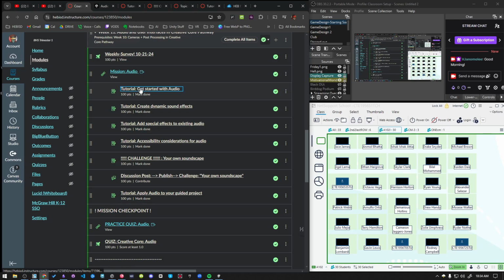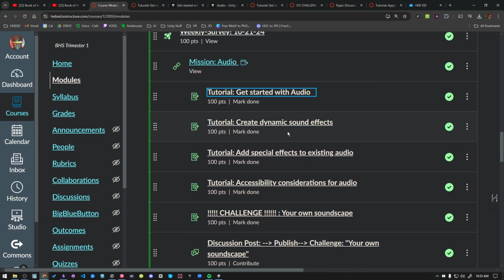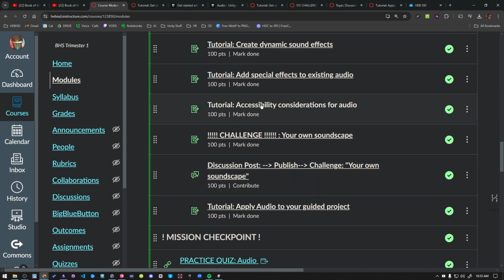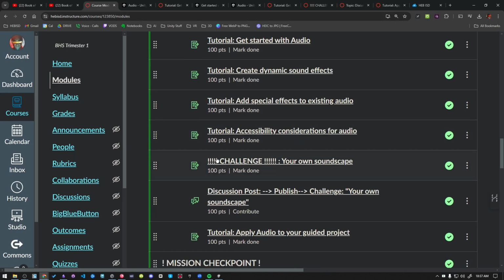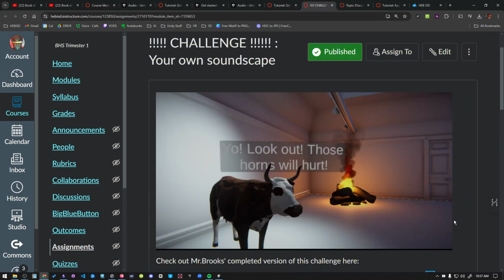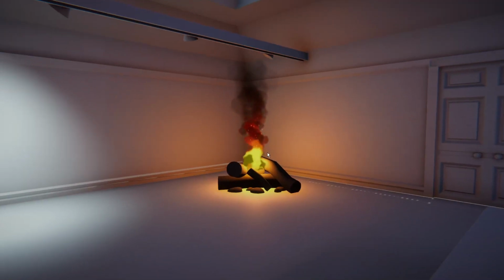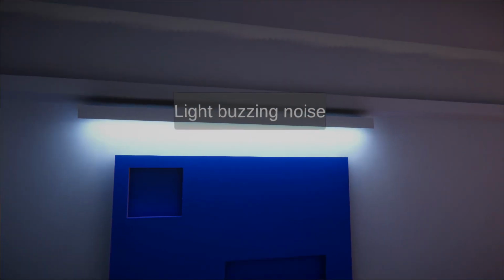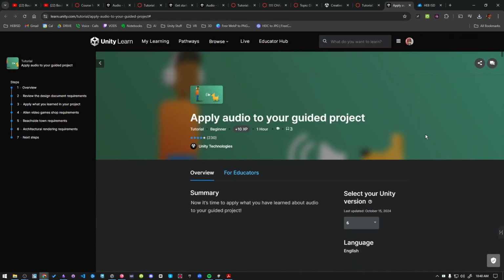Mr.Brooks Explaining: MISSION- Audio in Unity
In this short video I explain to my students the general info for getting through the 2nd mission of Creative Core  Pathway on the Unity Learn website- AUDIO